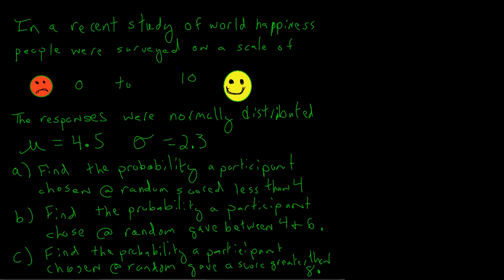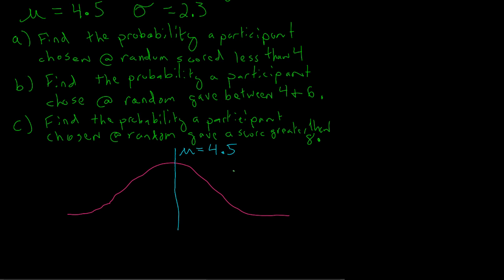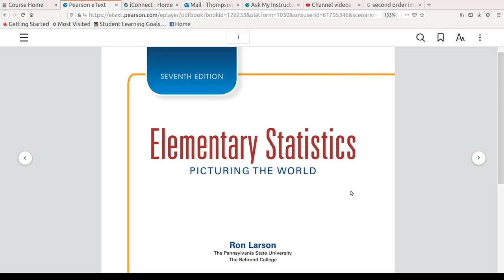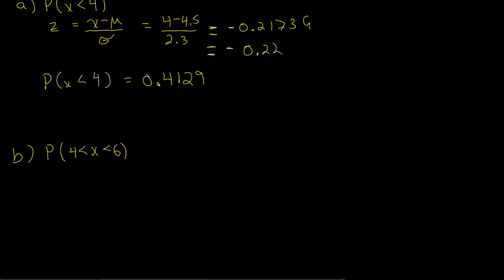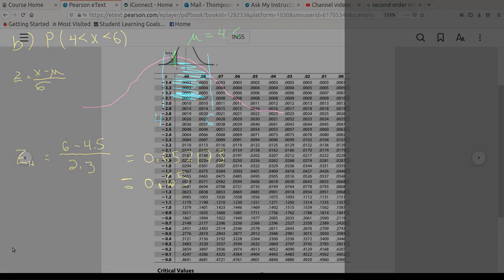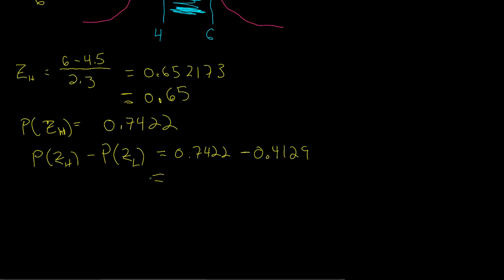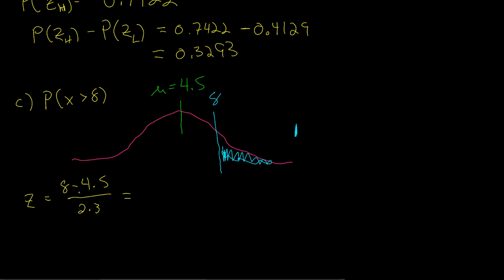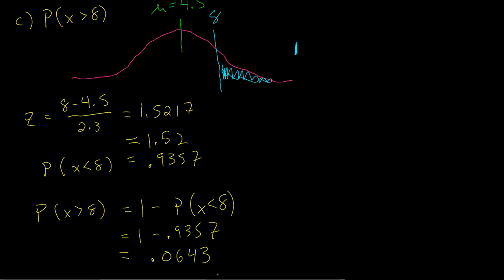MAT 143 5.2.7